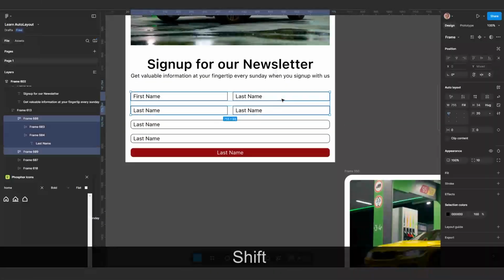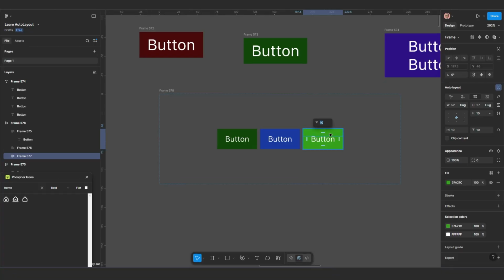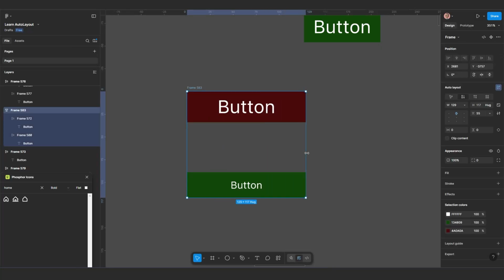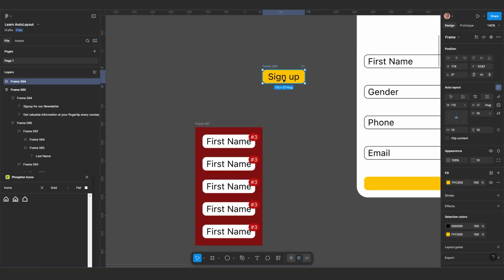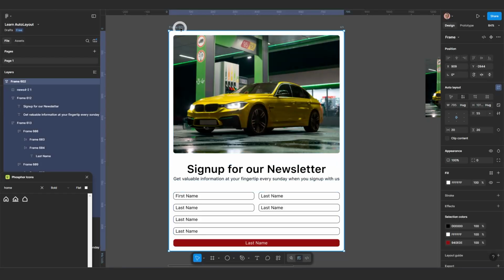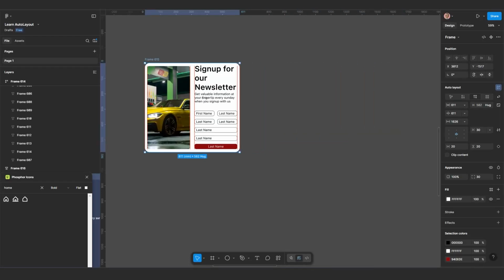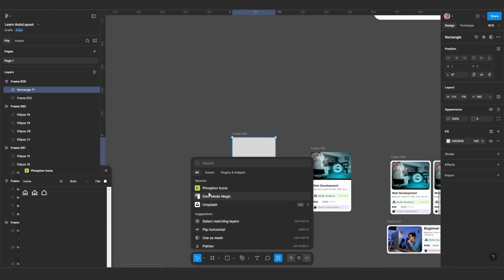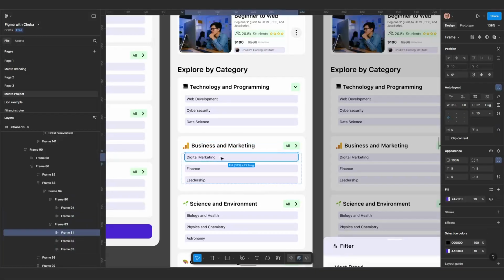Practice Auto Layout in Figma: Build Responsive Designs Easily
Learn how to master Auto Layout in Figma with this hands-on tutorial! 🚀 Discover tips and tricks to create responsive designs effortlessly and take your layouts to the next level. Ideal for both beginners and experienced professionals seeking to enhance their workflow. Let’s design smarter, not harder! 🎨✨
Source File